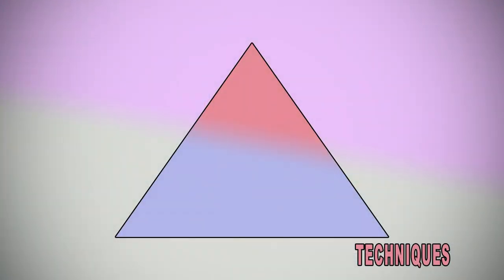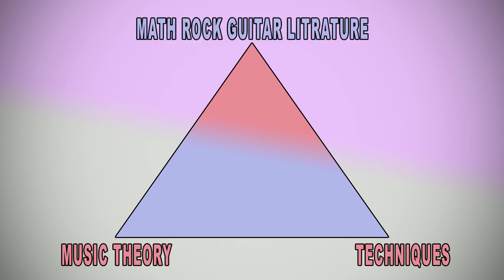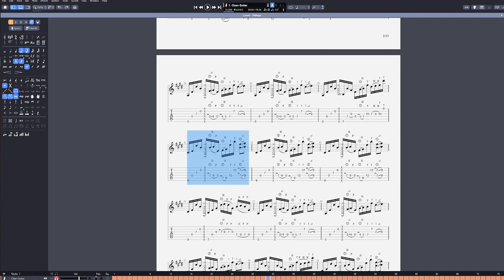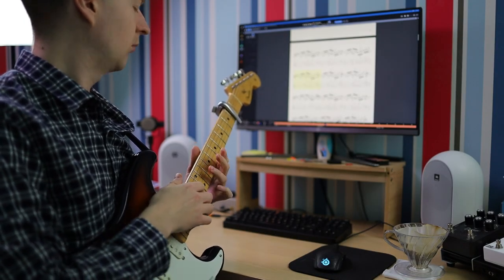5 Math Rock Riffs That Will Make You A Better Player in 2024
How Can I Help You? 👇
Math Rock Guitar Courses - Learn math rock through dedicated tuition

Math Rock Essentials eBook - A Beginner's Guide to Math Rock Guitar

A Beginner's Guide to FACGCE Tuning - Unlock the Secrets of Emo's Most Popular Tuning

Hey there, Steve here. In this video, you can learn my recommended approach to learning math rock guitar. Also, I recommend 5 riffs to help you on your journey to become the best math rock guitarist you can be!

0:00 How These Riffs Help You Learn Math Rock (Important!)
1:22 1 - Covet - Shibuya
2:00 2 - Meet Me In St. Louis - All We Need Is a Little Energon and a Lot of Luck
2:24 3 - TTNG - Elk
3:13 4 - Mountains - Out Of Sight Out Of Mind
3:44 5 - Tiny Moving Parts - Always Focused